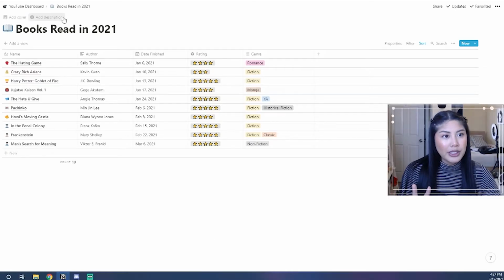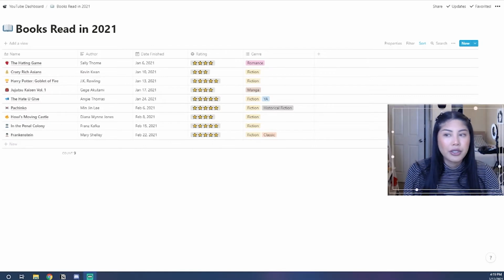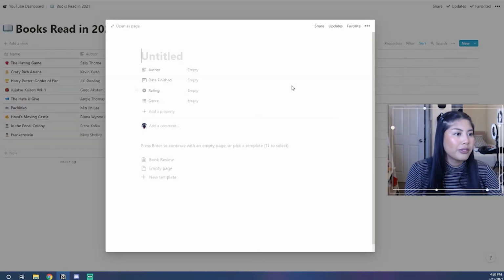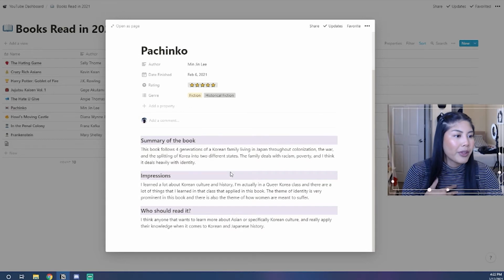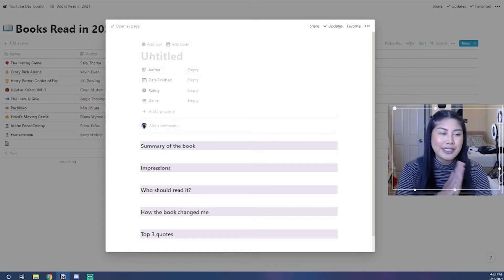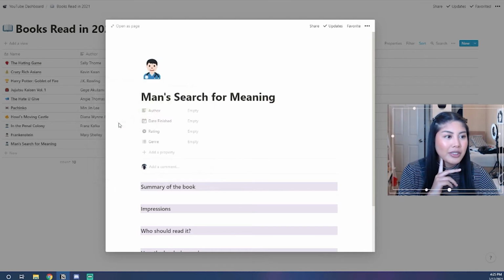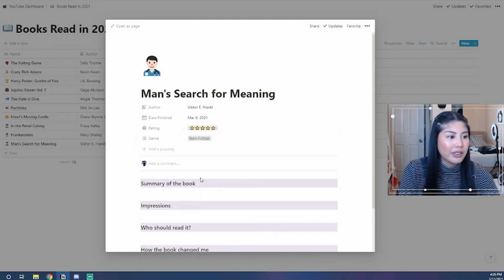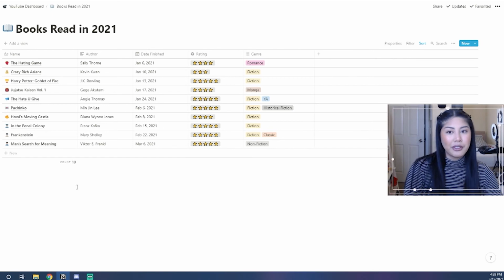HOW I ORGANIZE (and remember) EVERY BOOK I READ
HOW I ORGANIZE EVERY BOOK I'VE READ

Hello Everyone! Today's video is about how I organize the thoughts I've had on every book I've read on Notion. Although I like the social aspect of Goodreads, it's not very intuitive for me so since I started this YouTube channel at the beginning of this year this is how I've been organizing all the books I've read. I was inspired by Ali Abdaal, who is one of my favorite productivity youtubers, so go check him out!